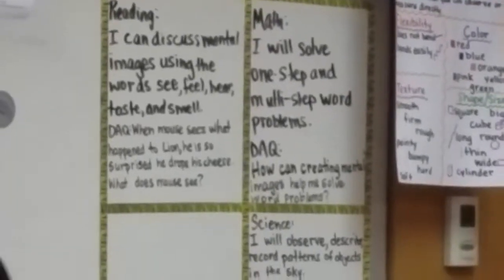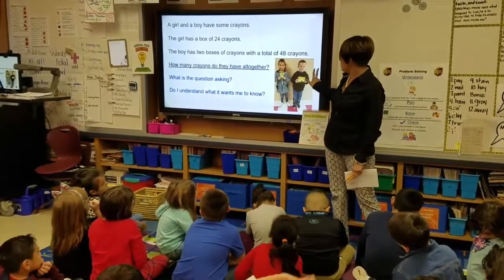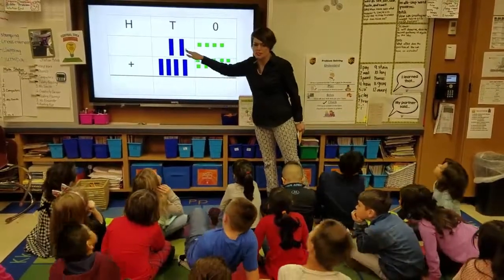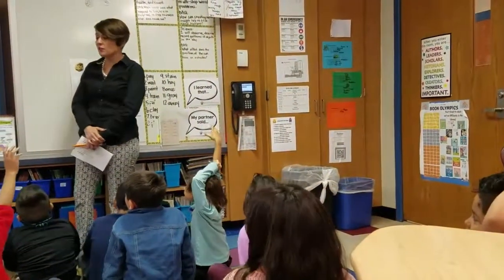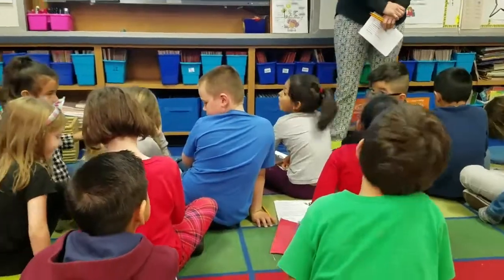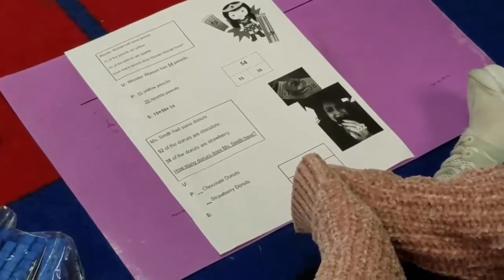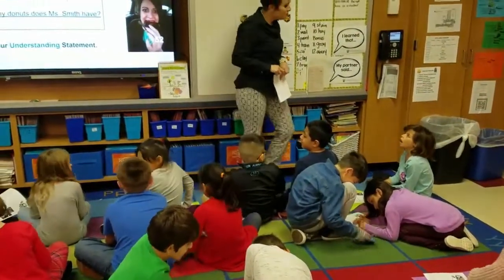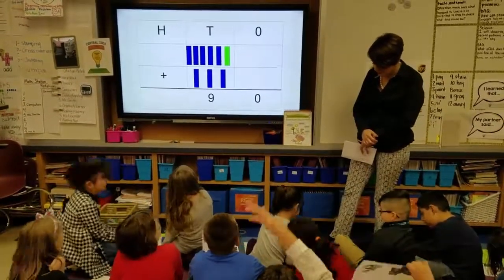GoTeach112019 4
Teacher candidates can learn from watching a second grade teacher teach the math portion of her class.